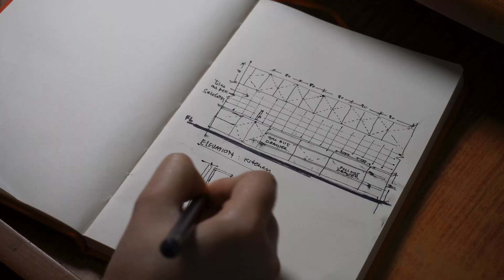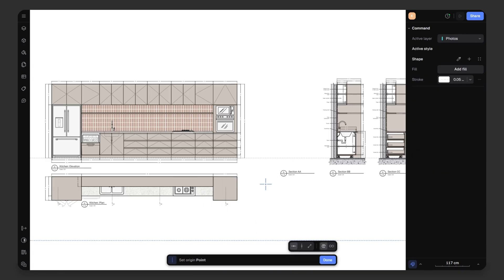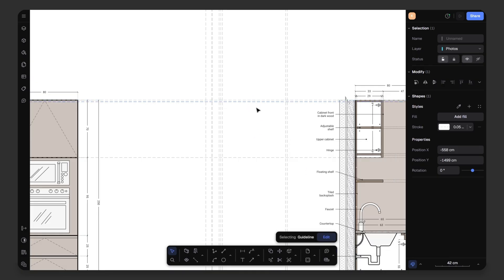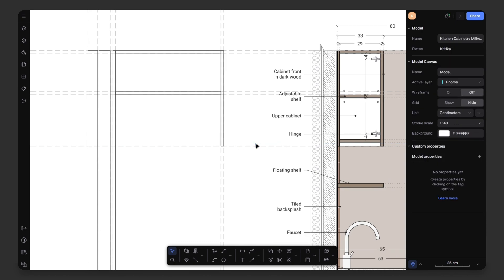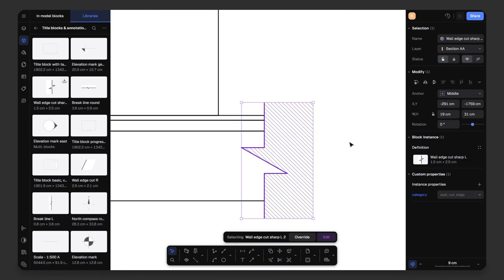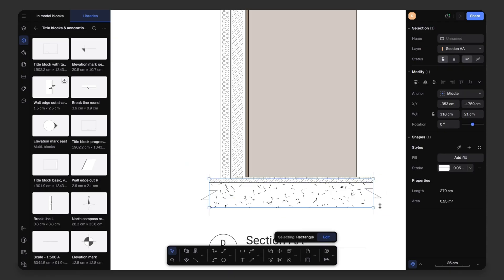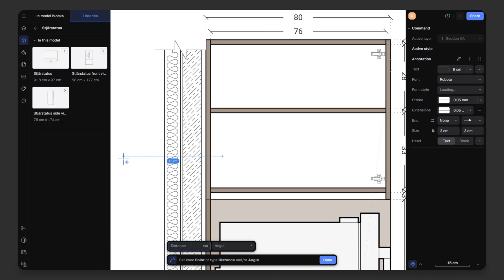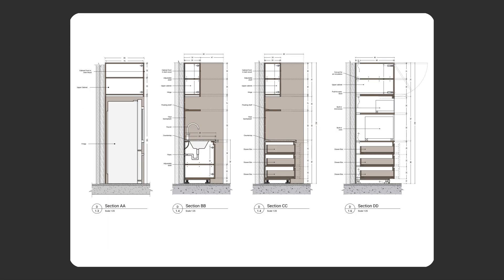Create Detailed Architectural Drawings Step by Step | Rayon Design Tutorial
⏱️ Timestamps
0:00 – Intro: From concept to construction
0:53 – Setting up your project in Rayon.design
1:18 – Creating sections with Guideline & Offset Tools
3:30 – Drawing cabinetry and wall layers
5:13 – Refining details using Shapes & Layers
6:22 – Adding hatches, fills, and materials
8:01 – Placing objects and adjusting line weights
8:27 – Adding dimensions and annotations
9:30 – Exporting and presenting your final sheets

✨ Let’s connect!